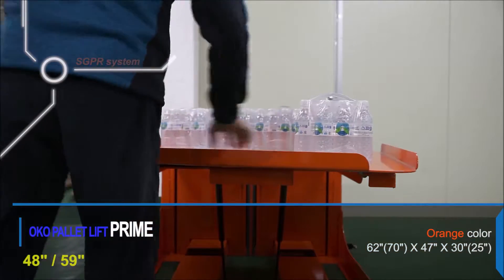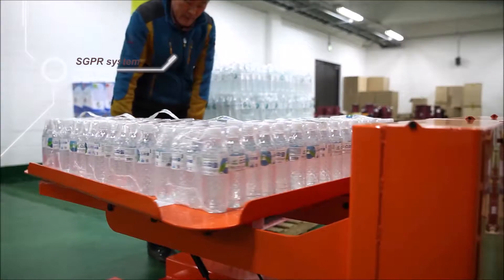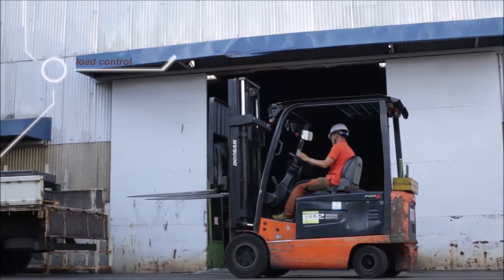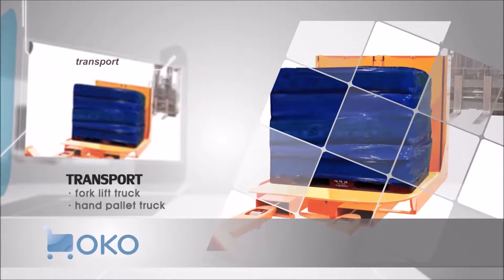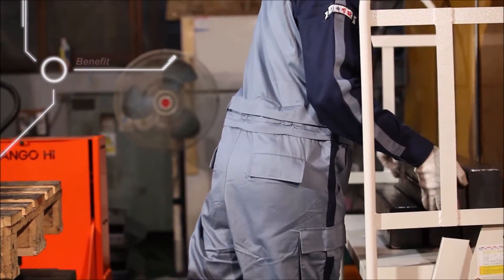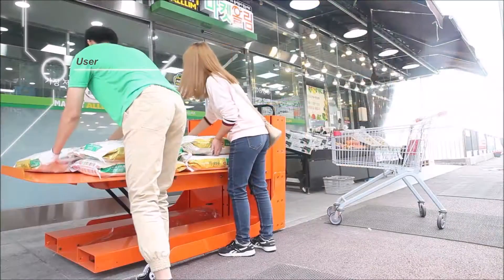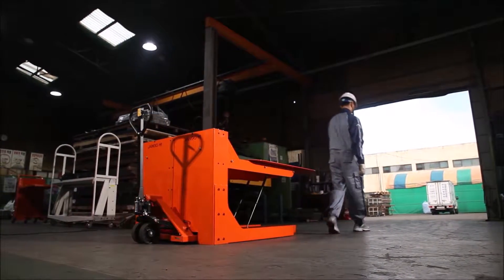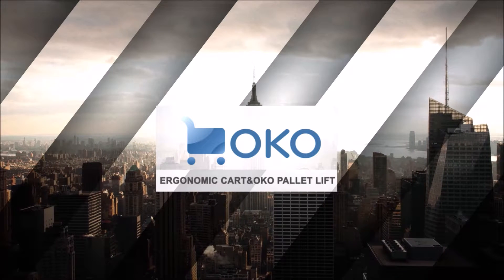에어발란스 없이 필요할 때 힘이되는 자동높이조절 운반리프트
높낮이테이블  Pallet Lift Turn Table
OKO is an environmentally friendly SGPR system that protects the user's waist and dramatically improves work efficiency when loading or unloading goods.

U.S. and lnternational Sales Office
 Address : 3820 Del Amo Blvd.

EU Sales Office
 Address : Graf Adolf Str 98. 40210 Duesseldorf Germany